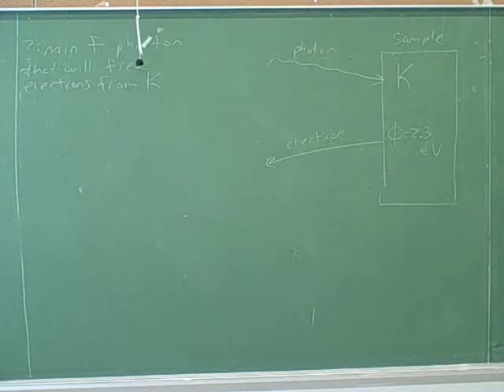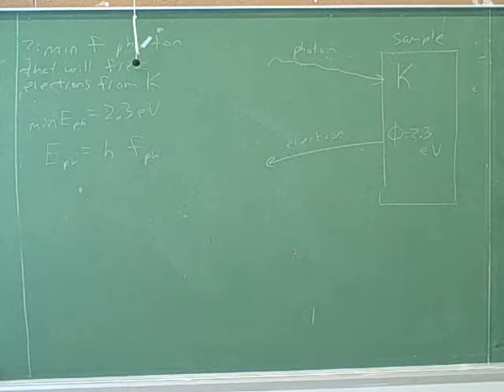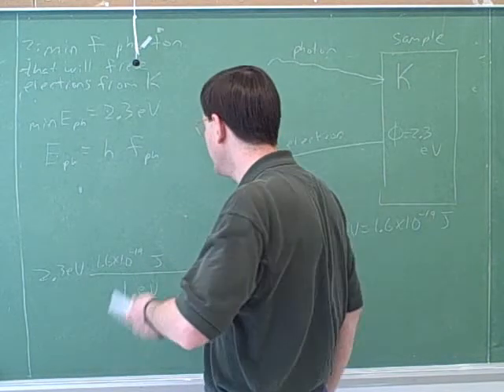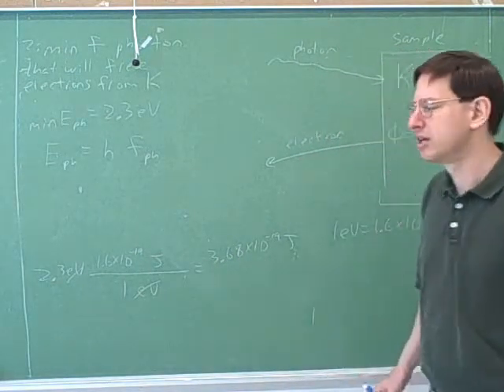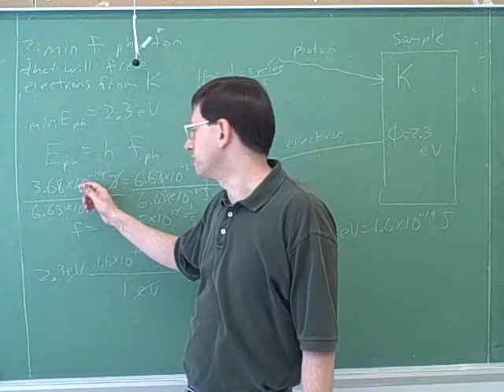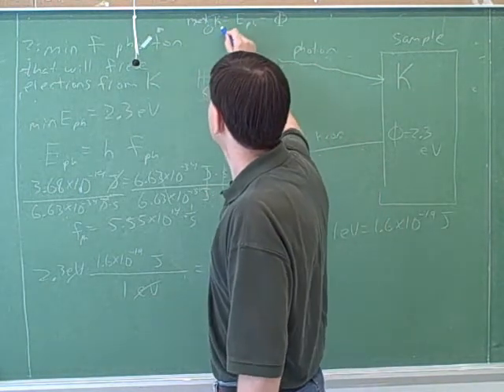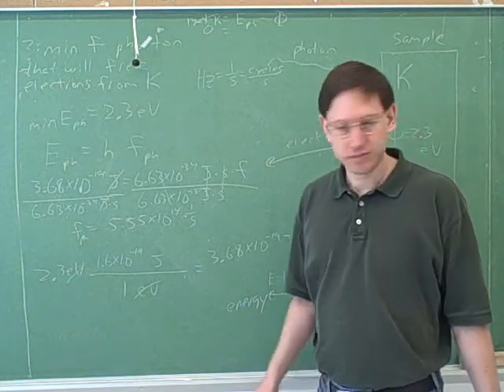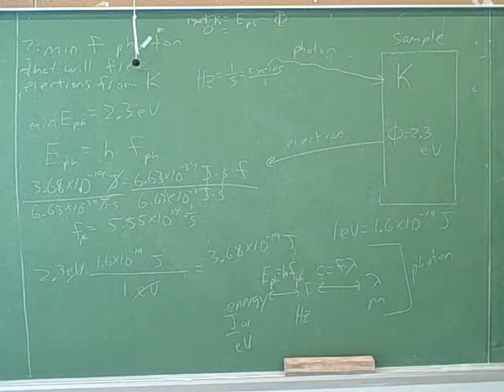Physics: Photoelectric effect (8)